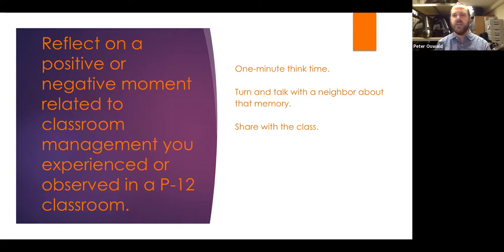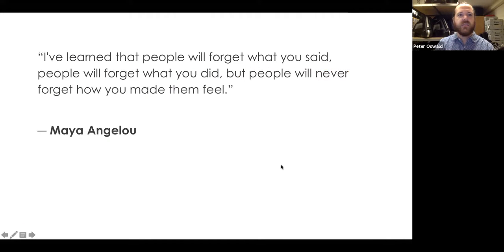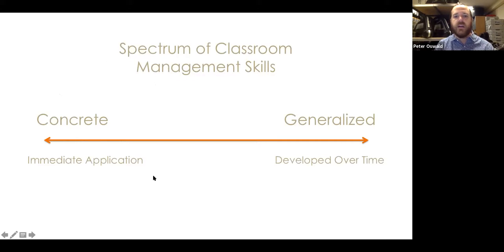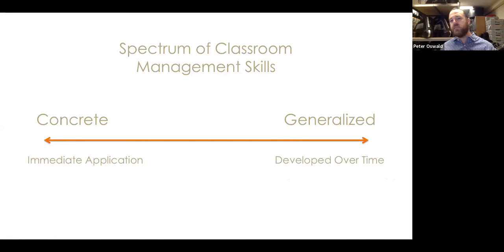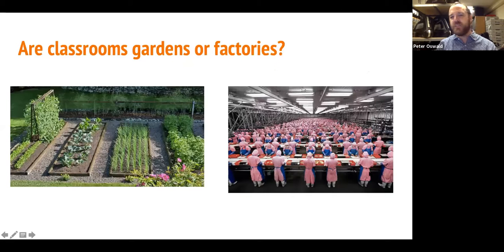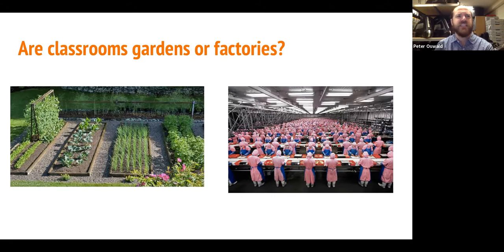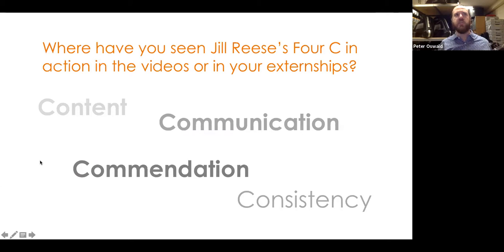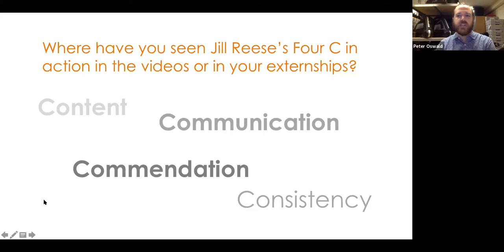Oswald Classroom Management Lesson F2020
Virtual Lesson on Classroom Management as part of "Teaching General Music to Inclusive Populations" .